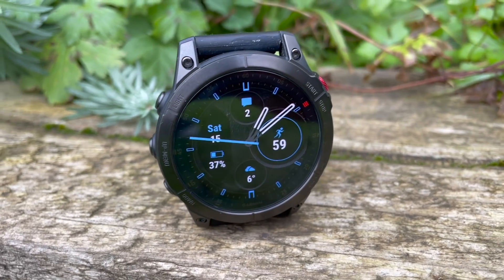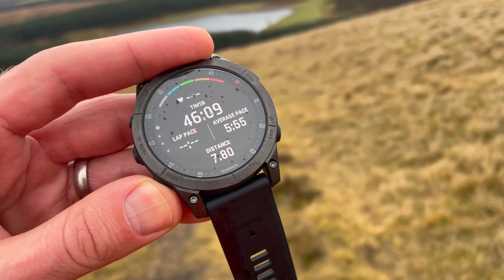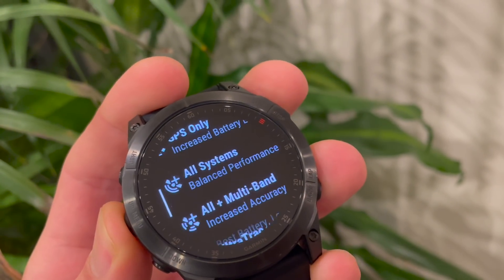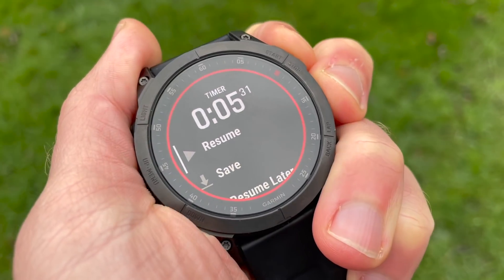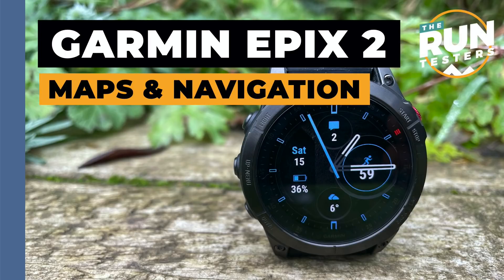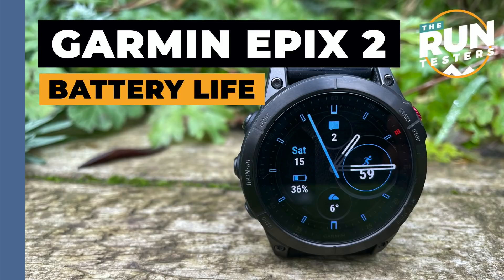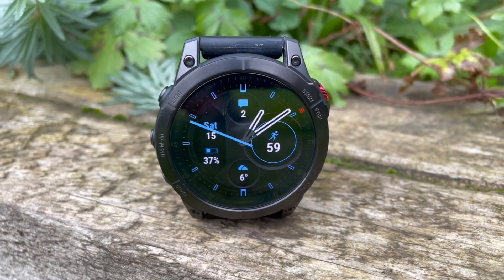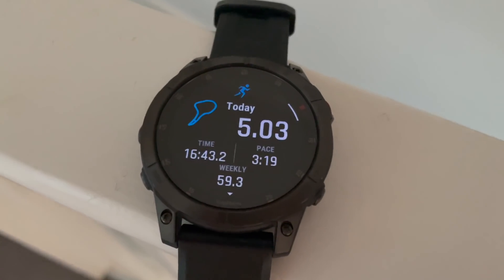Garmin Epix 2 Review: Is this the best Garmin running watch?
The Garmin Epix 2 has been officially unveiled and arrives looking a lot like a Fenix with an AMOLED screen.

The new Epix matches the Fenix in a lot of departments including offering big running features, mapping, the promise of improved outdoor tracking accuracy and it's still offering strong battery life despite the addition of a colour screen.

Run Testers Mike, Kieran and Nick have been testing out both the Garmin Epix and the new Garmin Fenix 7X and in this video they give their verdict on the Epix.

Corrections: Due to an error on the spec sheet we list the Epix screen resolution as 454x454 when it is actually 416x416. Also Nick mentions you can't tap the widgets on the home screen to get to the detail widget, but if you hold the home screen widget you do get taken through for more detail.

JUMP STRAIGHT IN:
00:00 – Intro
00:16 – Design & Key Stats
03:12 – The Run Test
03:21 – Design
07:47 – GPS Accuracy
10:16 – Heart Rate Accuracy
11:45 – Stamina Feature
14:50 – Race Predictor Feature
15:53 – Maps & Navigation
18:56 – Battery Life
22:53 – Verdict & Alternatives